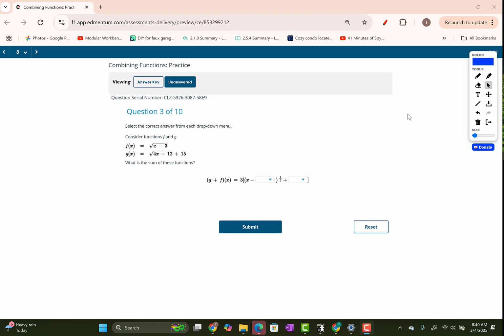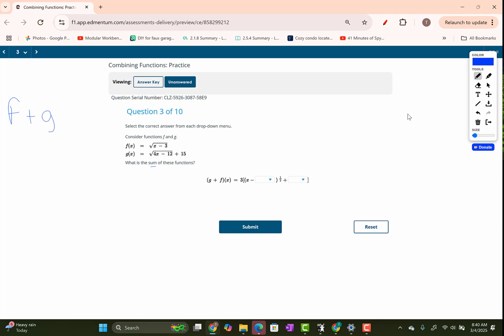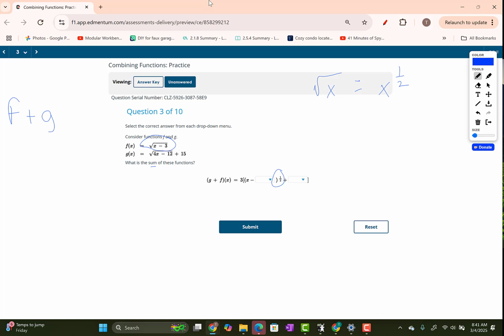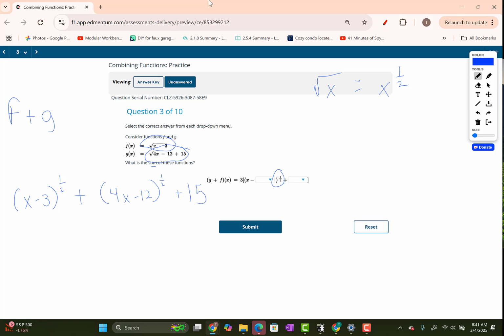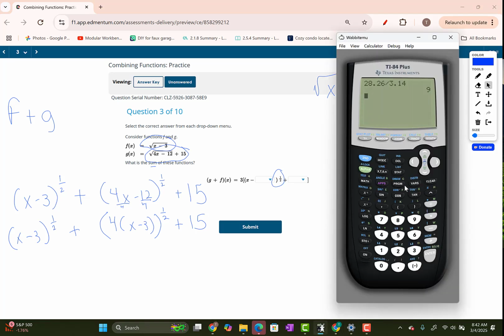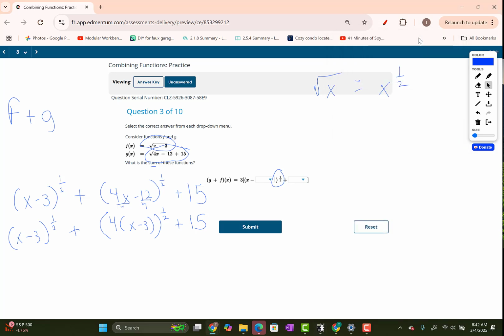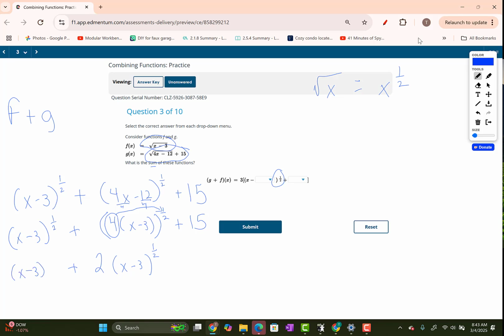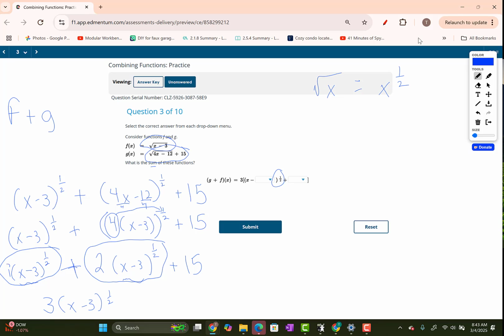Question 3 Serial Number CLZ 5926 3087 58E9